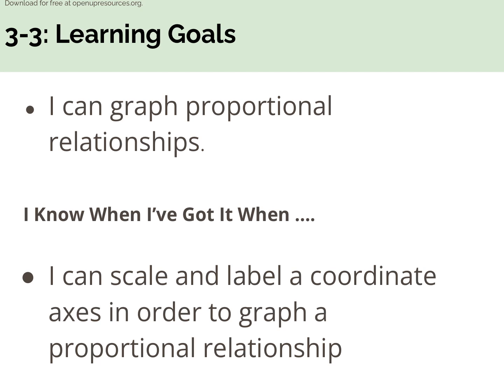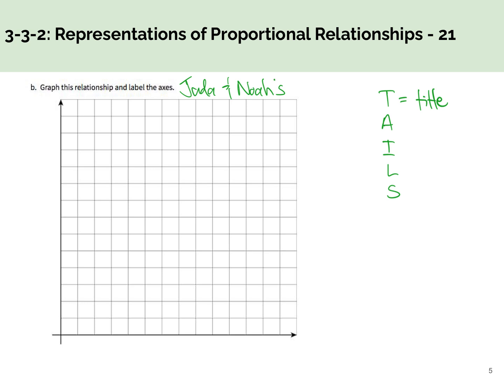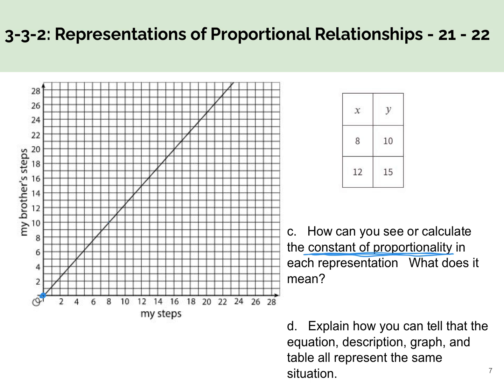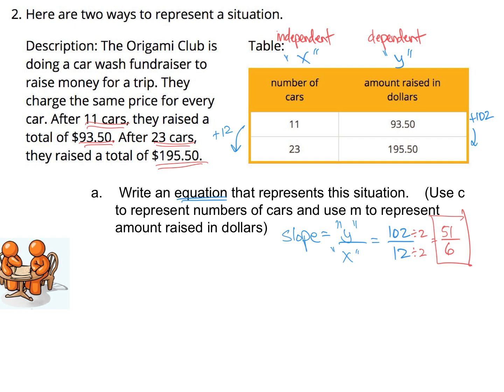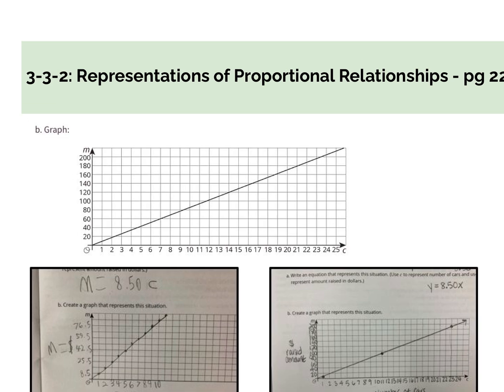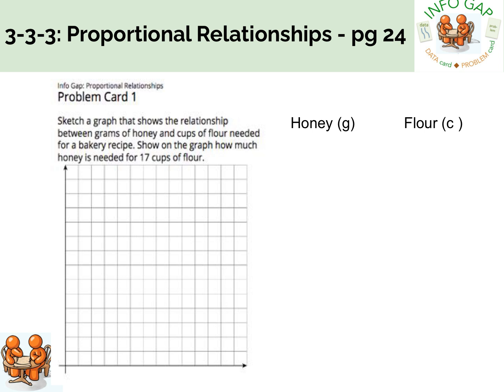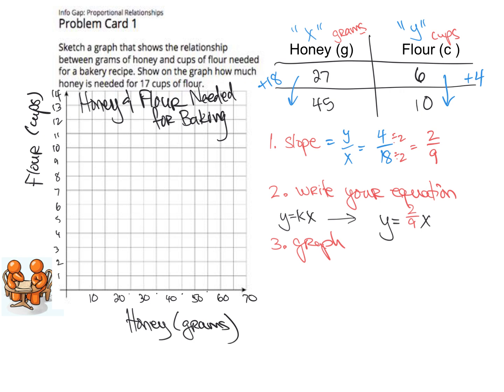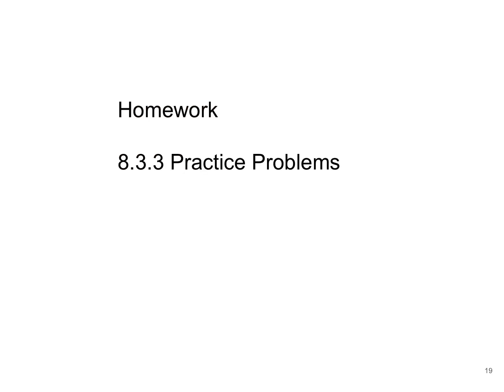Unit 3 Lesson 3